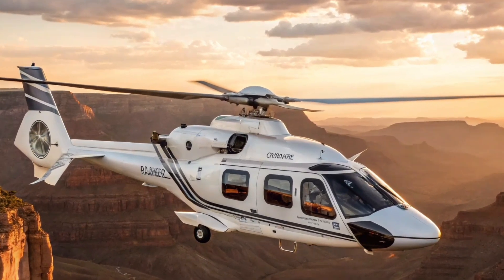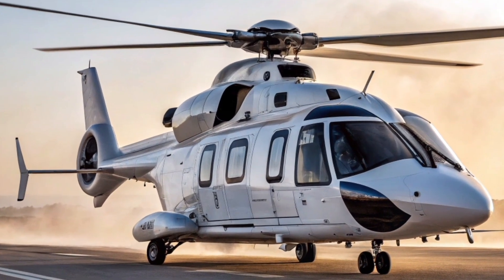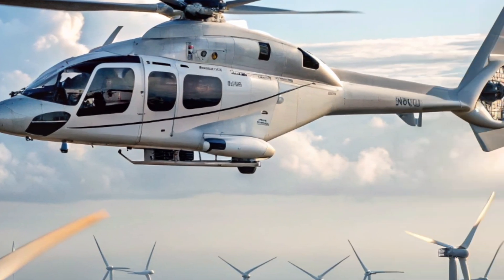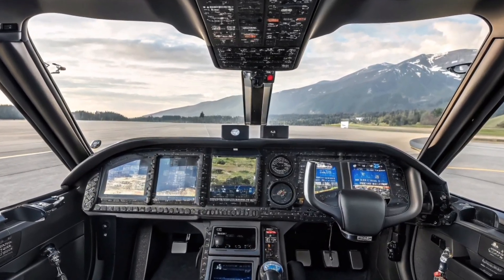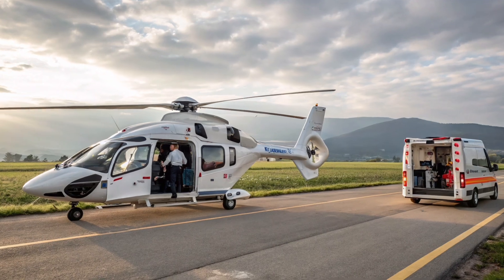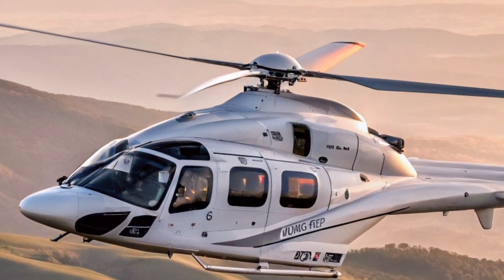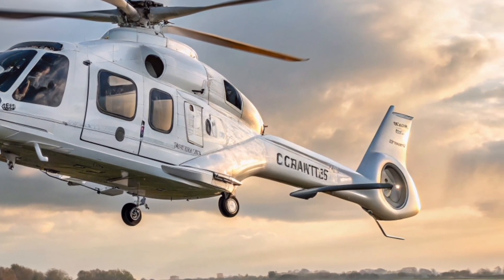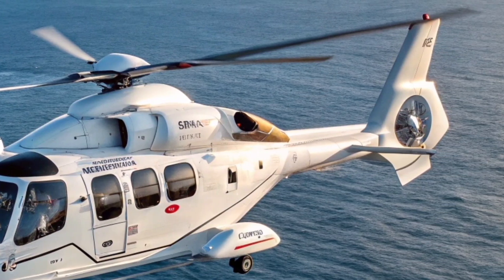Inside the Most Luxurious Helicopter Airbus H160 Cabin Tour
Explore the advanced design, technology, and real-world utility of the Airbus H160 helicopter in both white and black models. From its quiet Blue Edge rotors to the high-performance Safran engines and luxurious cabin, this helicopter sets a new standard for safety, speed, and sustainability. Ideal for VIP travel, offshore operations, and emergency services, the H160 is a cutting-edge aircraft redefining modern rotorcraft aviation.

airbus h160 specs
airbus h160 vs h145
airbus h160 cockpit features
airbus h160 engine performance
airbus h160 for vip travel
airbus h160 cabin interior
safran arrano engine helicopter
airbus h160 blue edge rotor
airbus h160 helicopter price
airbus h160 maintenance schedule
airbus h160 medical helicopter
airbus h160 range and speed
airbus h160 offshore oil rig
airbus h160 luxury design
airbus h160 private charter
airbus h160 vs bell 525
airbus h160 fuel efficiency
airbus h160 noise reduction
airbus h160 flight simulator
airbus h160 urban air transport

1. Discover how Airbus is redefining helicopter design with the H160

2. Learn about the unique Blue Edge rotor blades and their benefits

3. See how the Helionix cockpit enhances pilot safety and efficiency

4. Explore the luxury cabin configurations and VIP comfort features

5. Understand the real-world roles the H160 serves, from EMS to offshore

6. Get inspired by high-resolution imagery of both white and black models

7. Dive into the sustainable features and reduced emissions of the Safran engines

8. Compare the H160 to other helicopters in its class

9. Find out why operators are choosing the H160 for critical missions

10. Experience innovation in aviation through the lens of design and utility